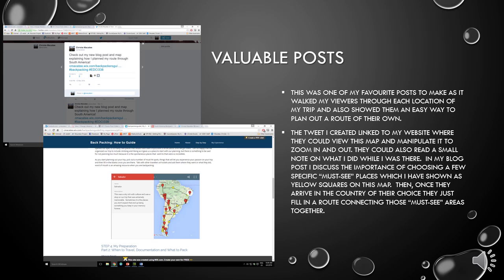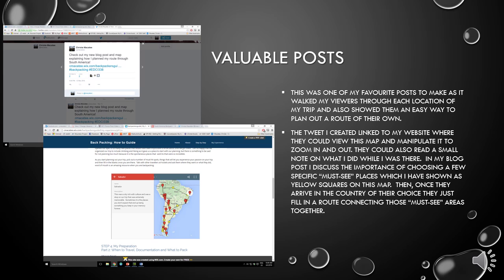Christa Macatee: Final Presentation EDCI 338